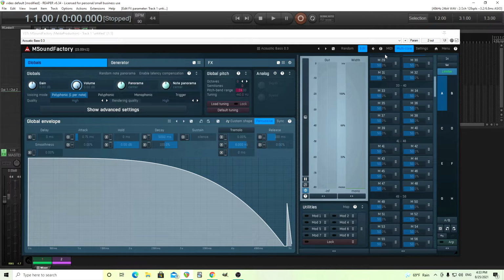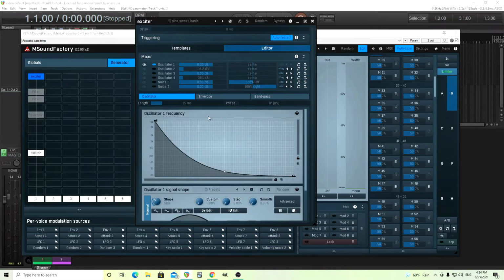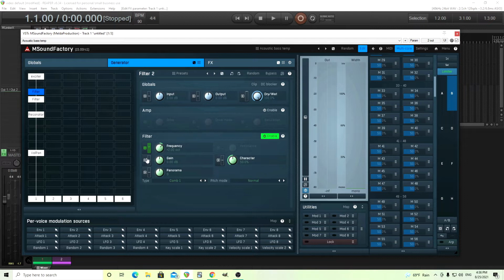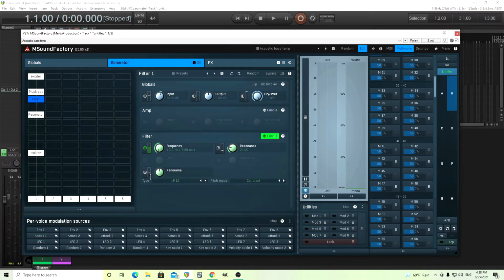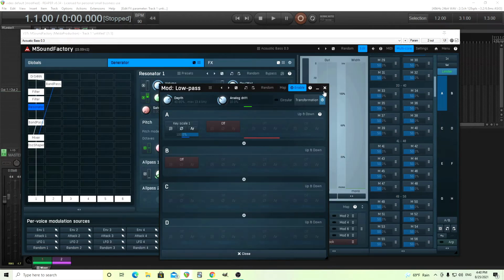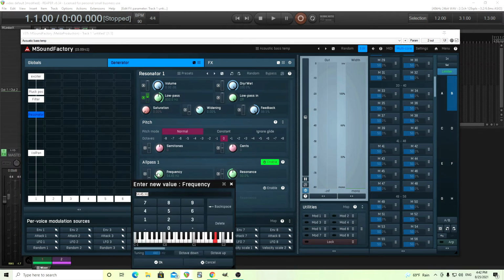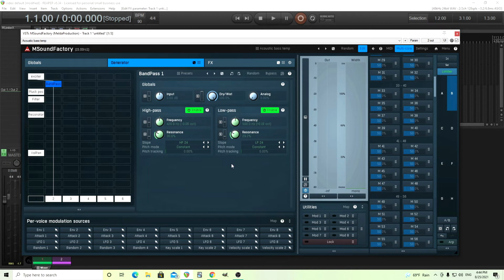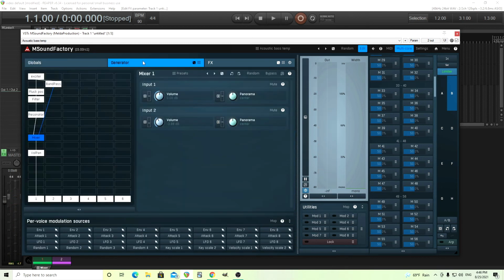Acoustic bass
Previously I showed how to make an electric bass, but this time I'll show how you can achieve an acoustic bass sound. This will be a 2 part series and I'd recommend watching my previous video on bass synthesis(click the card in the video)

00:00 - Intro
01:13 - Adjusting the exciter
03:45 - Filter sweep
05:41 - Legato
06:36 - String sound
10:47 - String slap
13:00 - Velocity